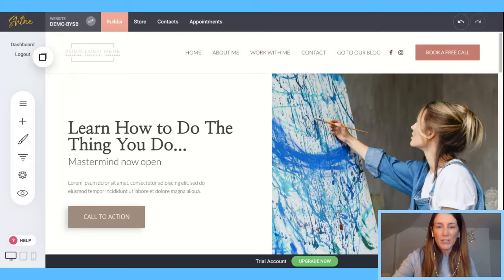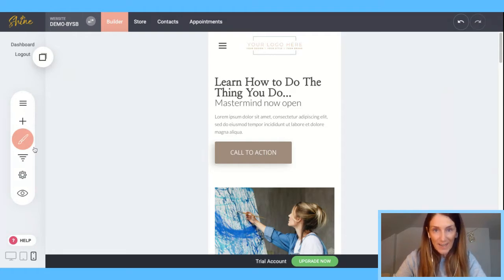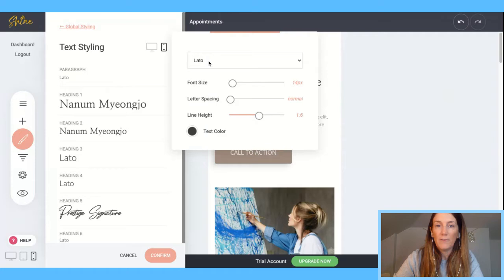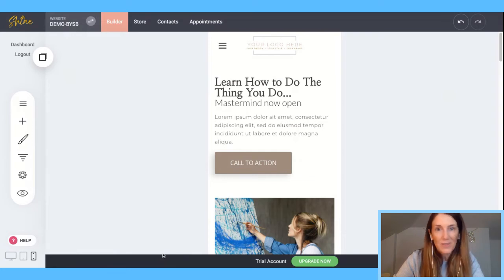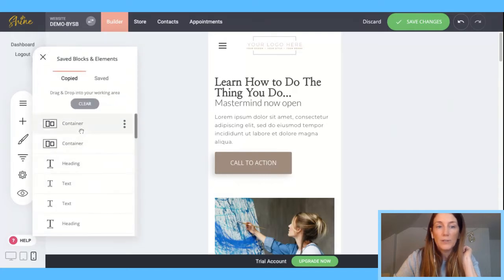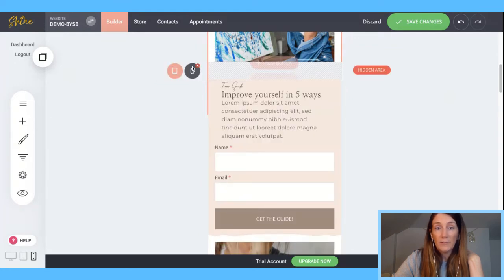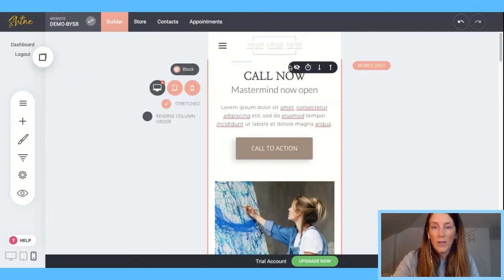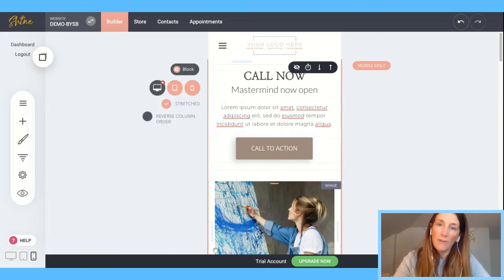Maximize The Mobile View Of Your Site Or Sales Funnel On ShinePages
Attract on-to-go visitors by tailoring the mobile view of your website specifically for mobile users. Take "mobile optimized" one-step further and create specific views for Desktop, Tablet and Phone.  Watch this video for tips on how to edit your mobile view on the ShinePages platform.